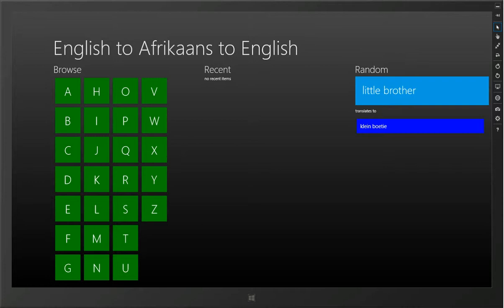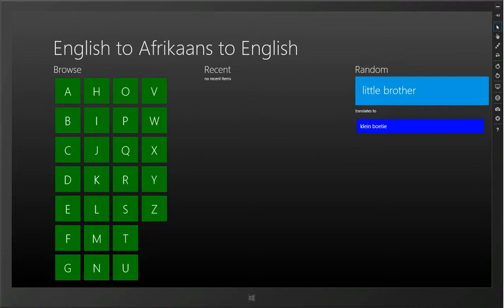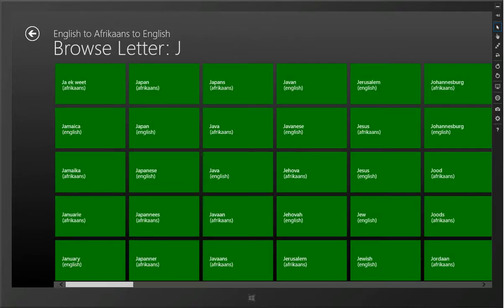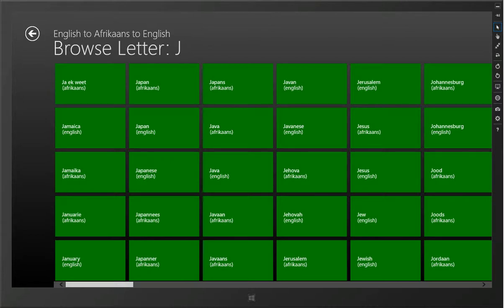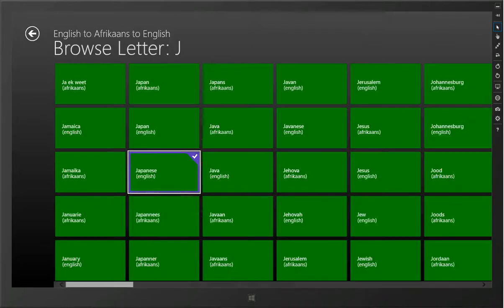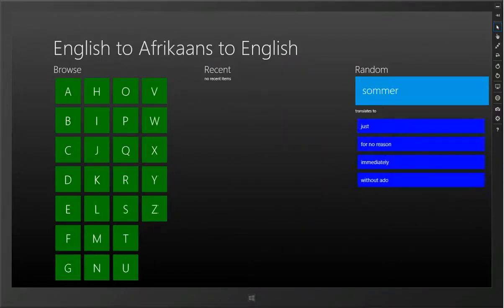Introduction to English to Afrikaans to English Windows 8 app